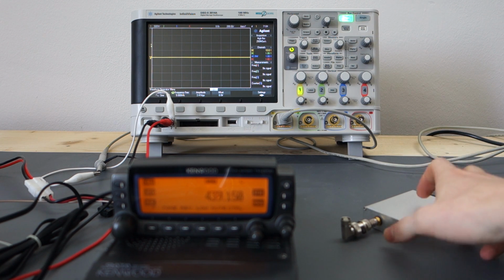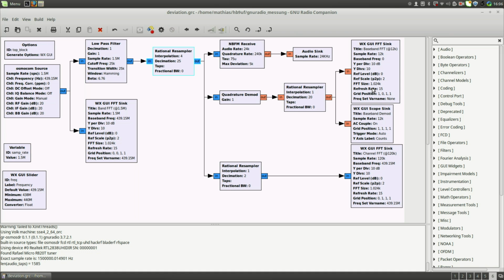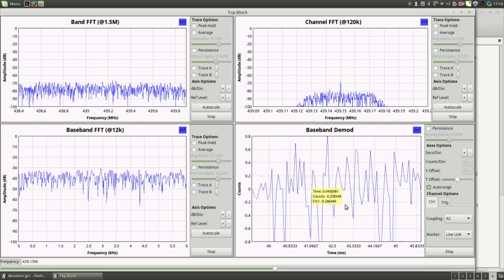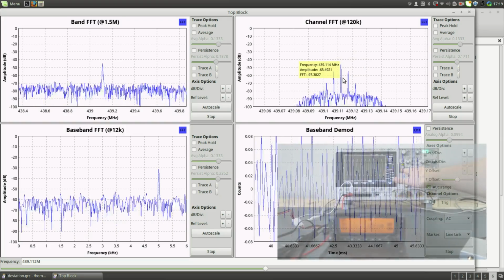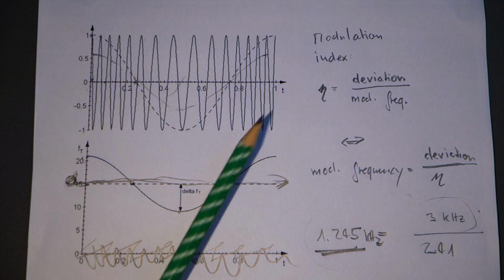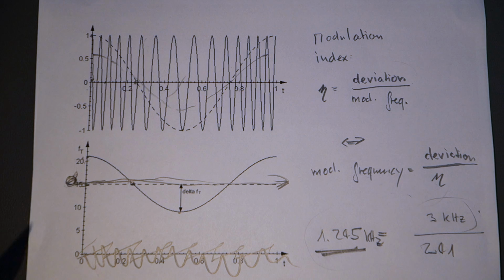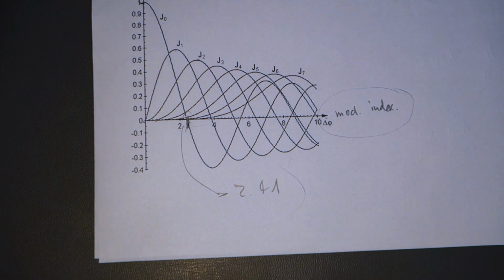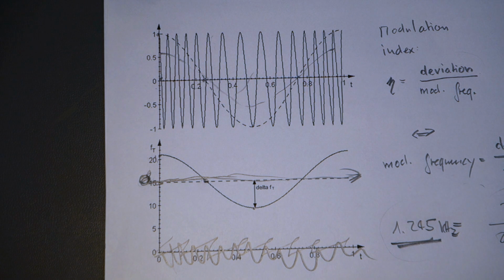HB9UF: FM deviation, modulation index and sidebands with an RTL SDR dongle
In this video, I use a Kenwood TM-D700 transceiver to generate a frequency modulated signal that I investigate with gnuradio. In the second part of the video, I discuss some of the theory that helps understanding those observations.